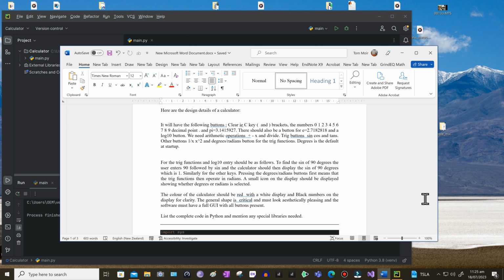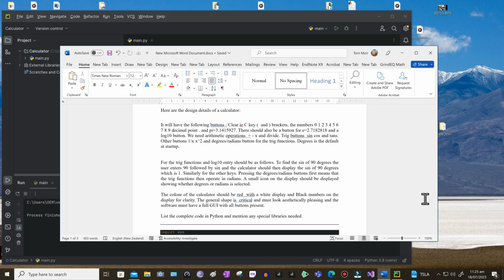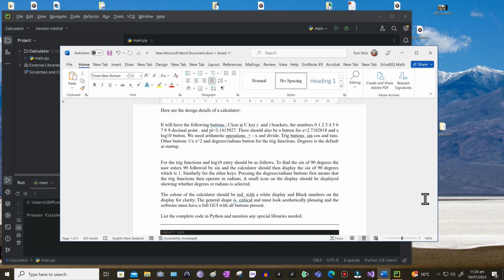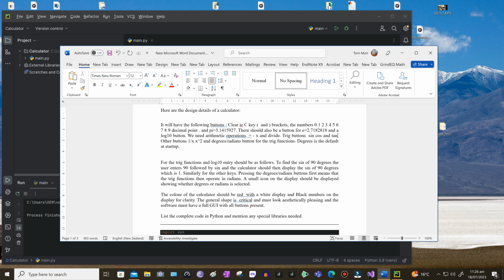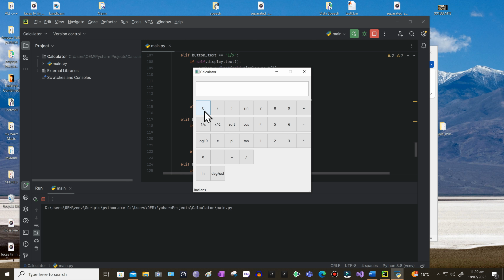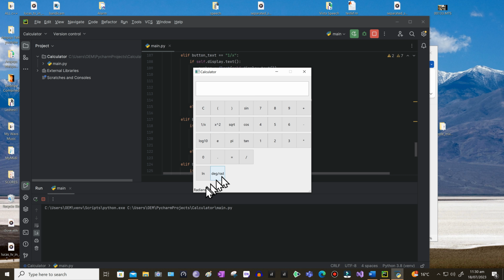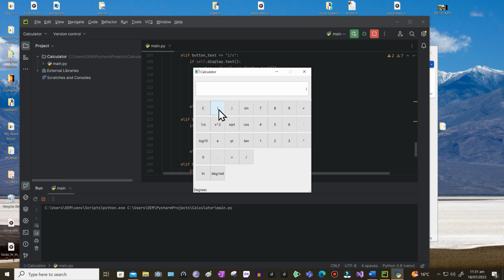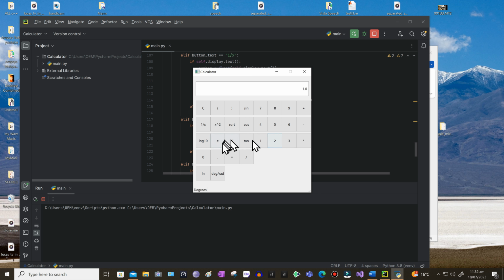Scientific calculator in Python using chatGPT prompts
Scientific calculator produced by chatGPT in Python after an hour or so trials. You can download and run it yourself. It was updated so it has x^y in it now. It took many tries to get that right! My advice if you doing similar things is to be as clear as possible in your initial prompt and keep backups just in case it changes things and makes it worse! I had that a few times and just went back to an earlier version.